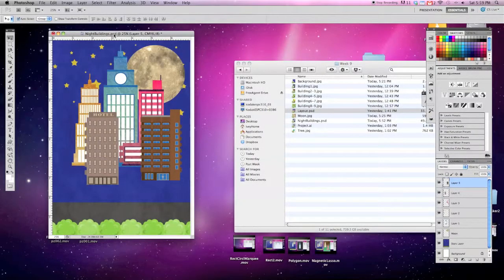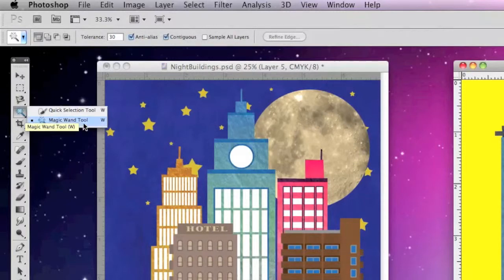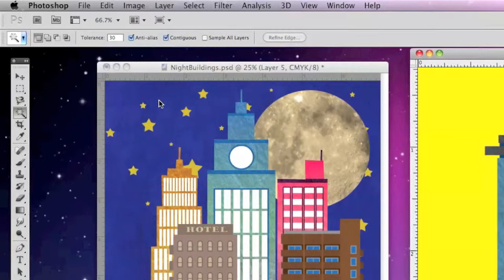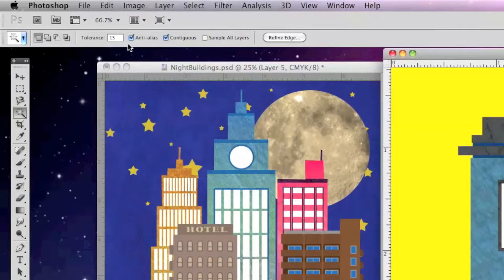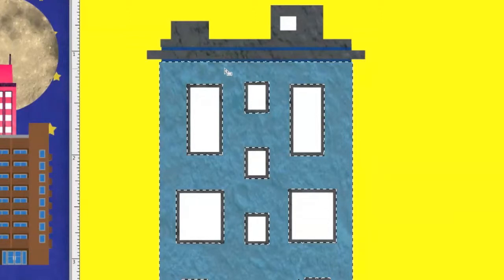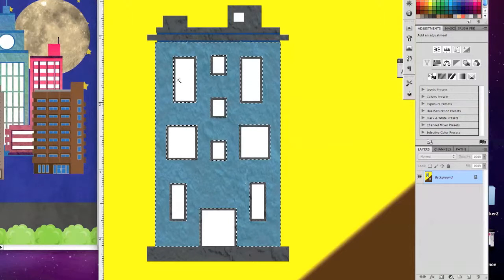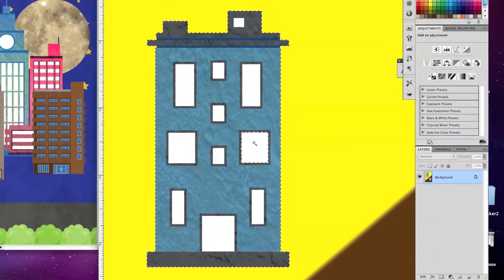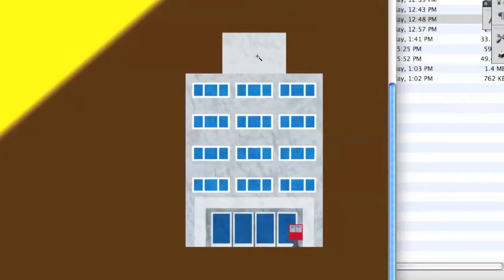Magic Wand tool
This video will demonstrate the Magic Wand tool in Adobe Photoshop.

Part 6 of the "Selection City" project.